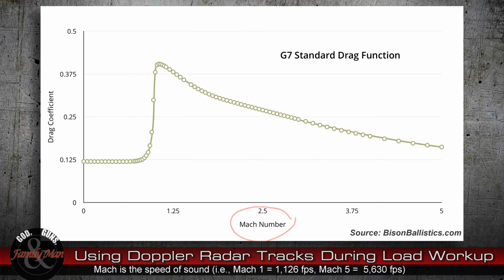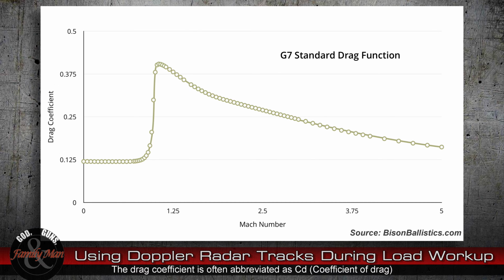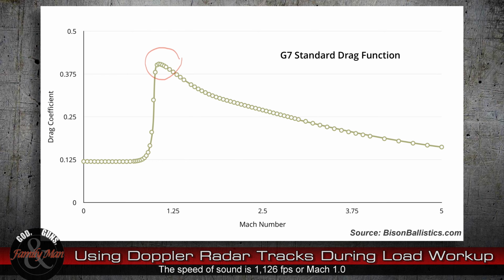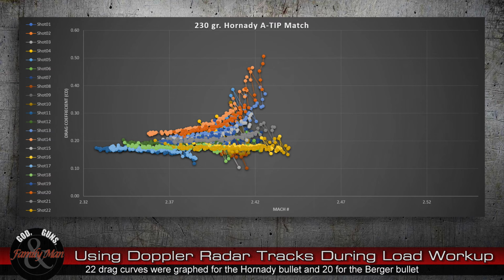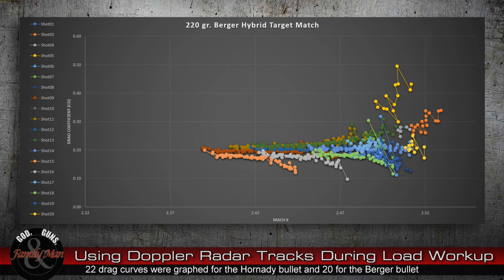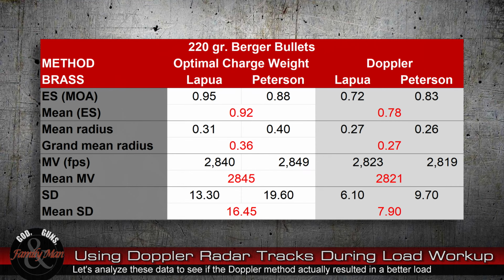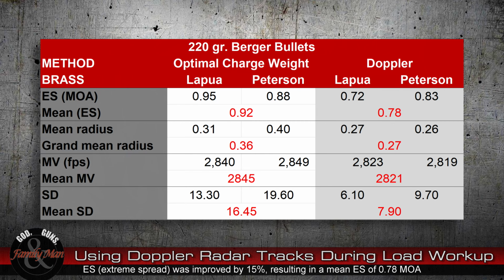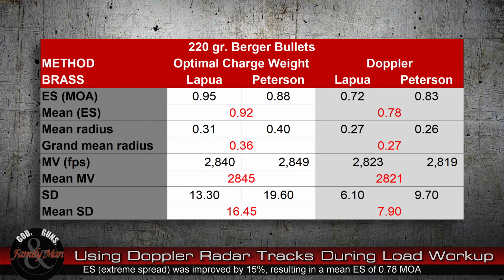The Doppler Method of Developing a Precision Rifle Load (Extreme Reloading ep. 10)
Can data gathered from Doppler radar, like the Labradar, be used to develop a precision rifle load?  We analyze doppler radar track data to identify a well-behaved bullet and use then test the Doppler method by shooting groups from my Barrett MRAD rifle.

Timeline:
00:00 - Intro
04:50 - Actual drag curves
10:26 - A good drag curve and powder charge
13:25 - Range test
15:51 - Analyzing results
22:35 - Wrap up